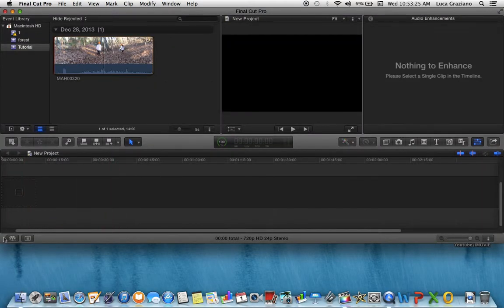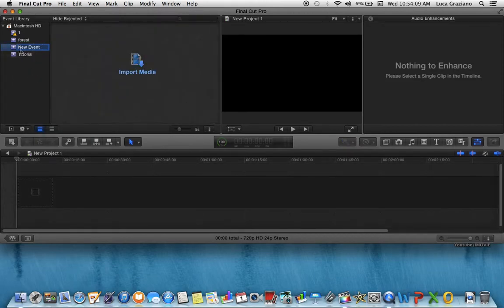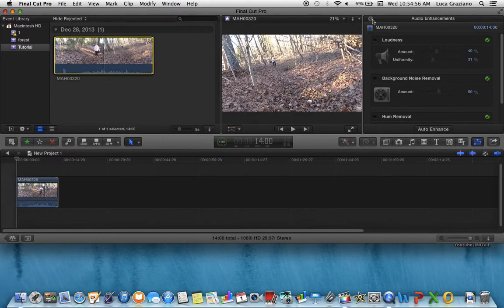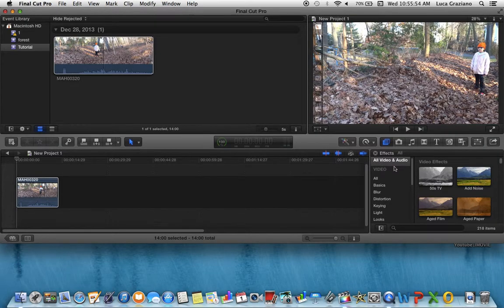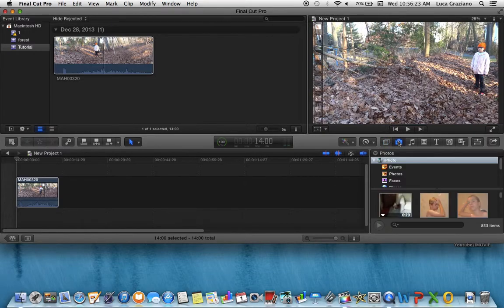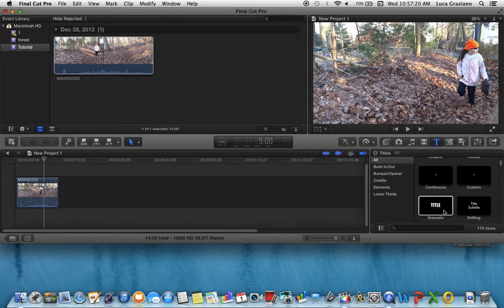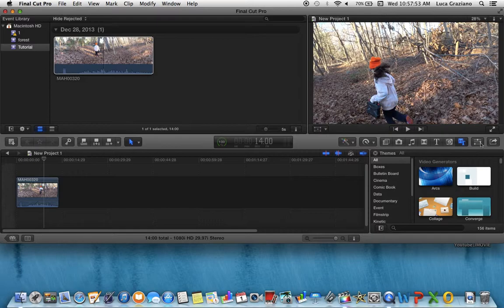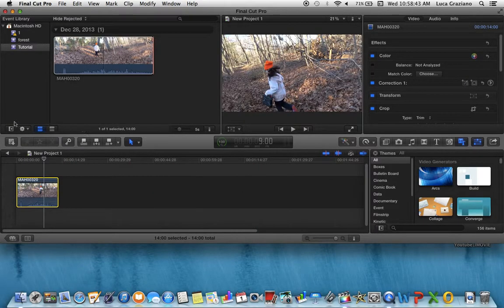RoyAL Videos: Final Cut Pro X tutorial for beginners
This is a beginners tutorial, on Final Cut Pro X (10.0.8), teaching you the basic things you will need to know to start editing your own movies today!
RoyAL videos